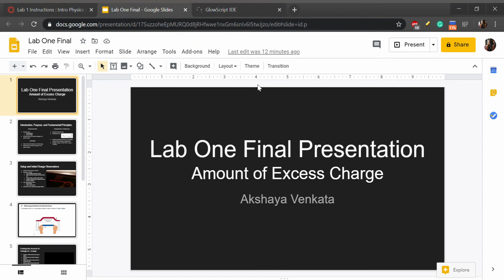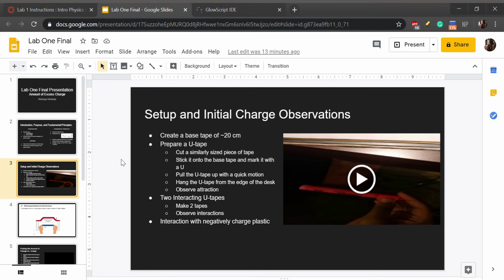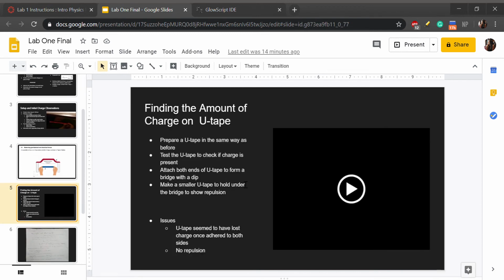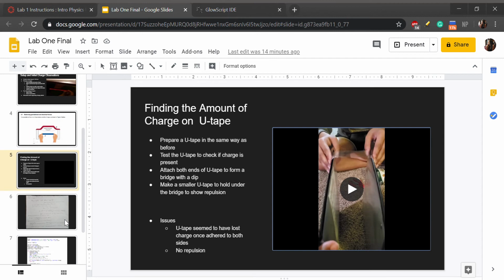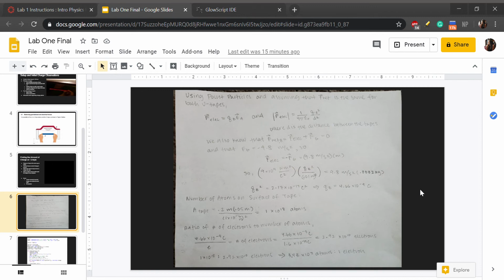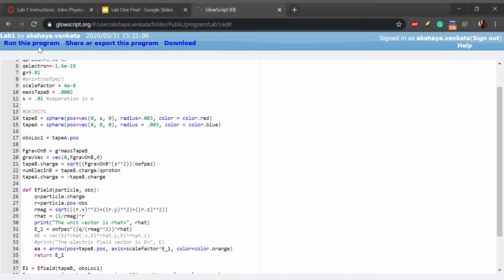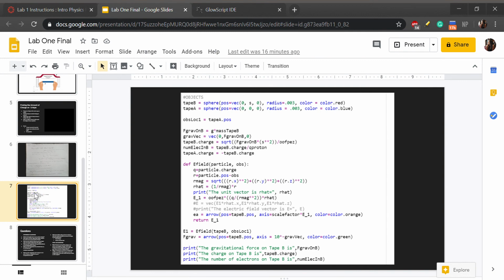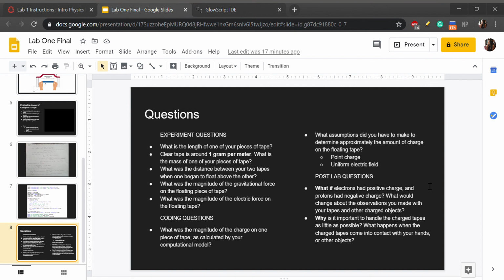Lab 1 Video Presentation PHYS 2212 Summer 2020